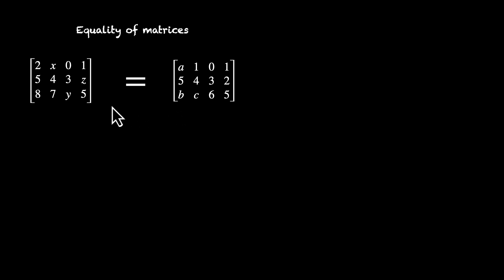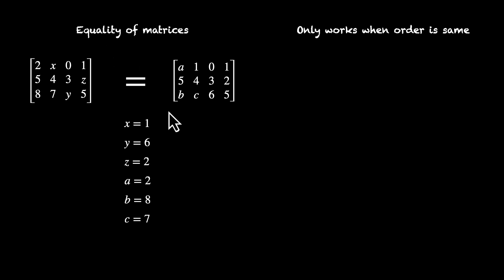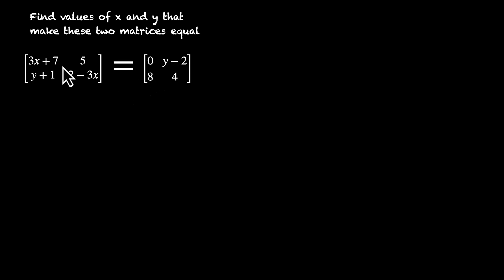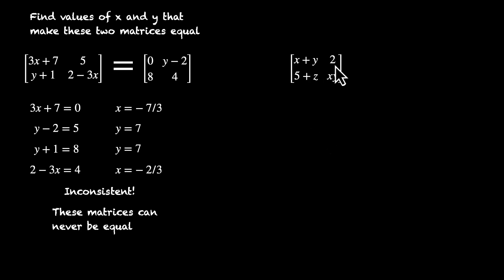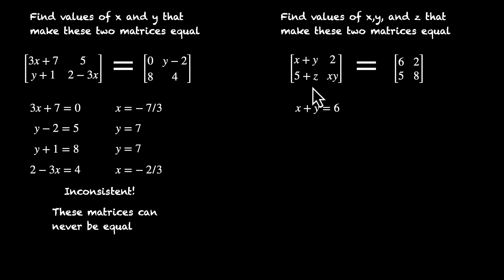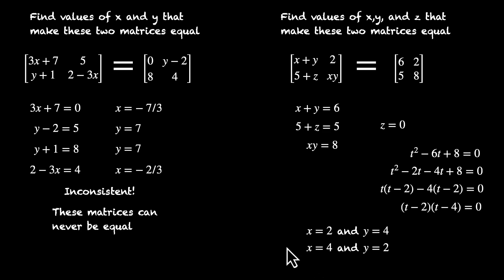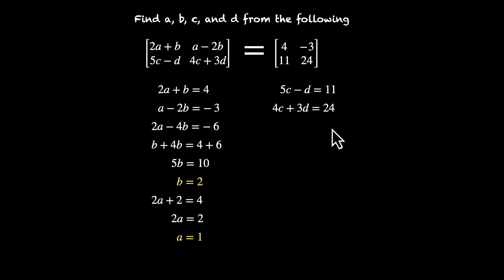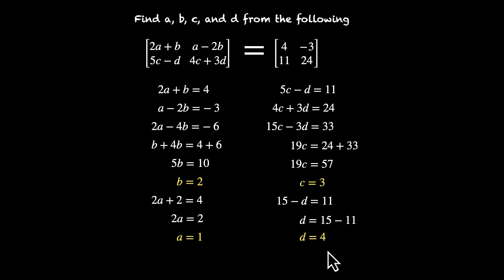Equality of matrices | Grade 12 | Math | Khan Academy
In this video, we learn about equality of matrices. We first understand when can we compare two matrices (when their order is same) and when we can't (when they have different orders). We then find missing elements from equal matrices. We first solve two problems where two unknowns are there before solving a problem with four unknowns.

Courses on Khan Academy are always 100% free. Start practicing—and saving your progress—now!

Timestamps:
0:00 When does equality work in matrices
1:50 Problem 1 - Given equal matrices, solve for x and y
4:00 Problem 2 - Given equal matrices, solve for x and y
5:50 Problem 3 - Given equal matrices, solve for a, b, c, and d